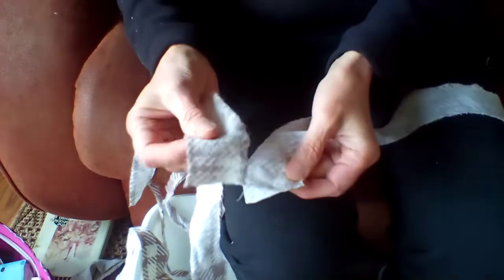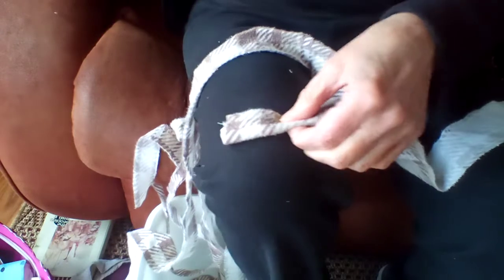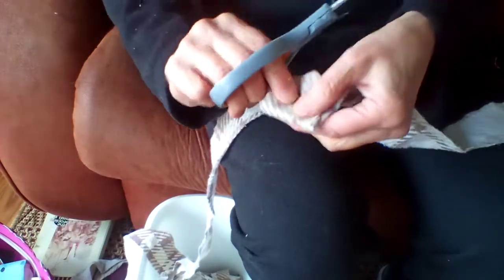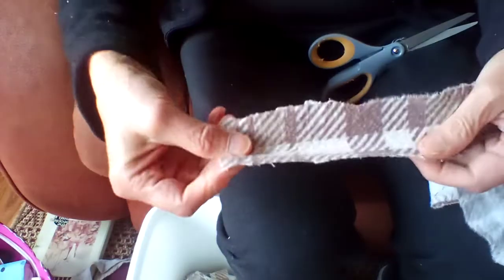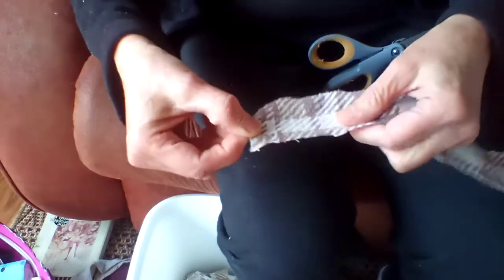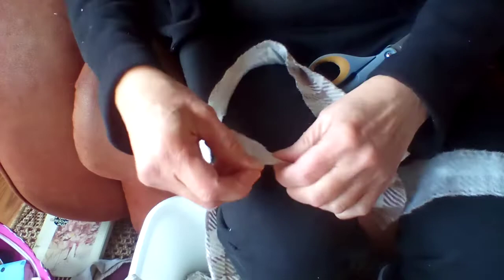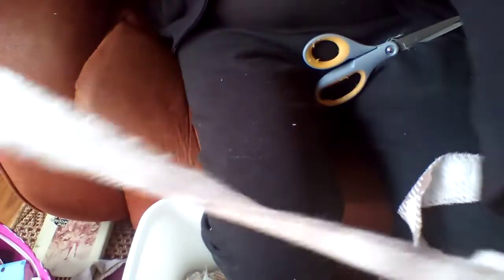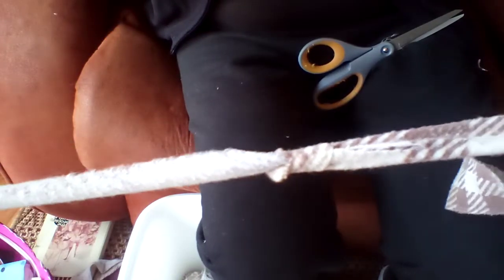Video 2...How to join fabric strips for making a rag rug!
In this video you will learn how to join fabric strips together to make fabric yarn for rag rug construction!